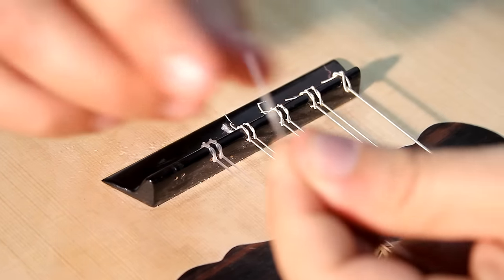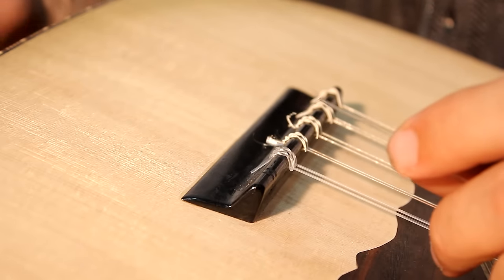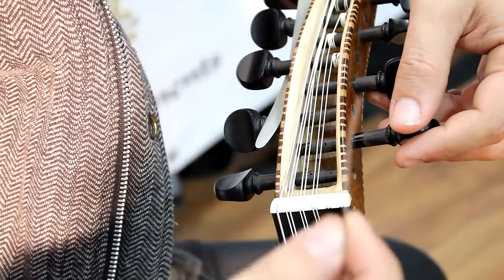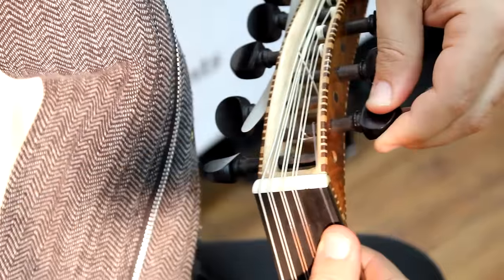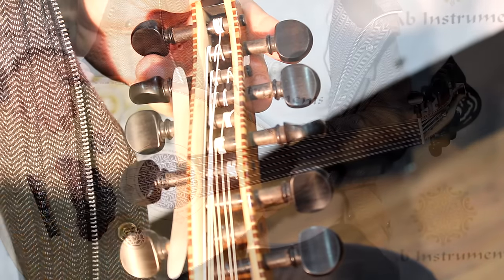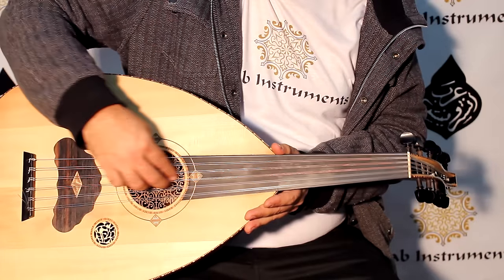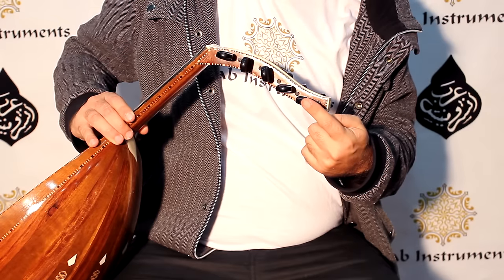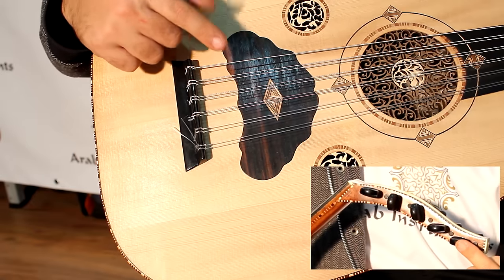How To Replace an Oud Strings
In this tutorial we will show you how to change oud strings and the position of every string in the Arabic tuning.

Oud Player: Gilad hazan
Arab Instruments Team